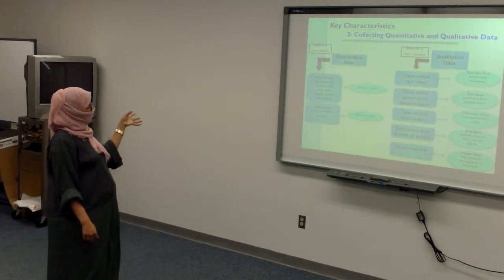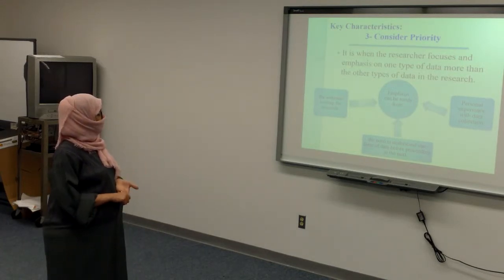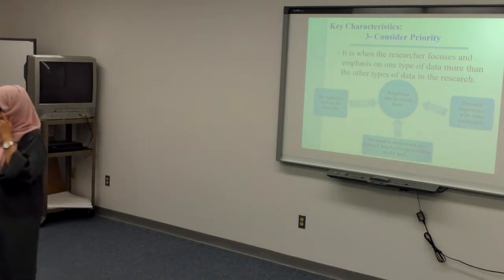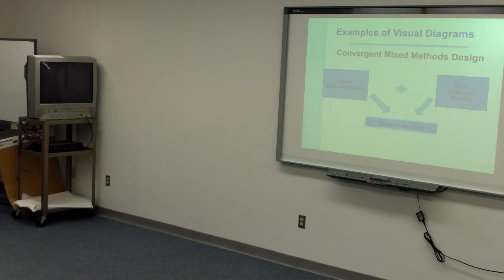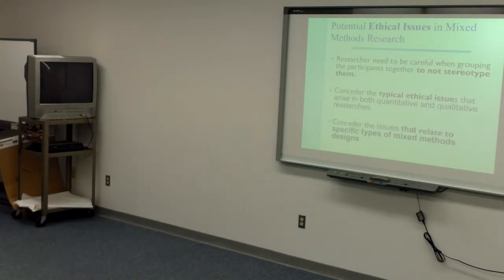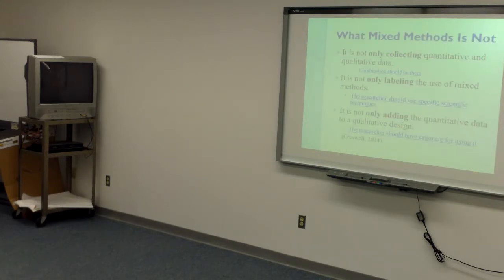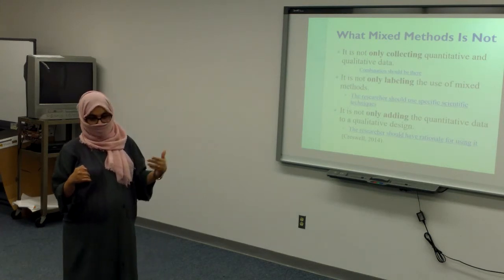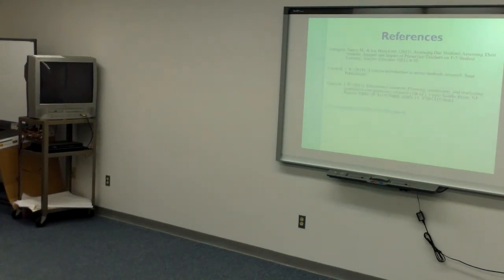Fatima mixed methods part 2